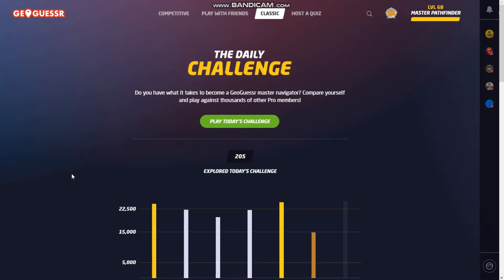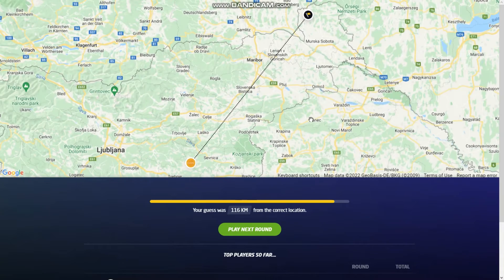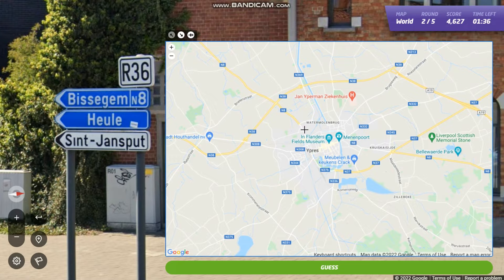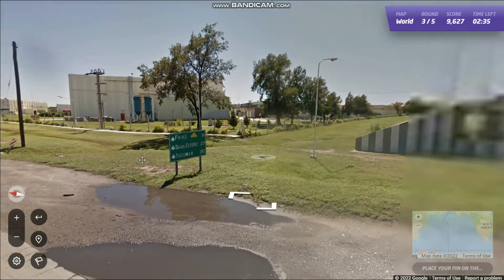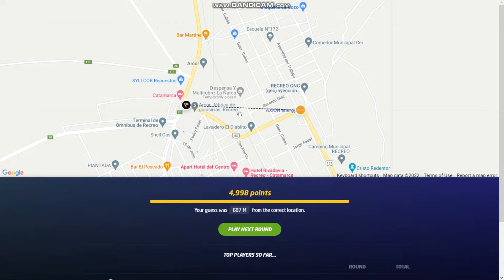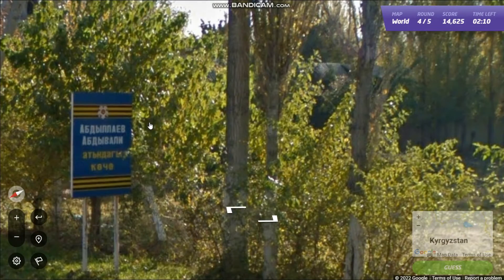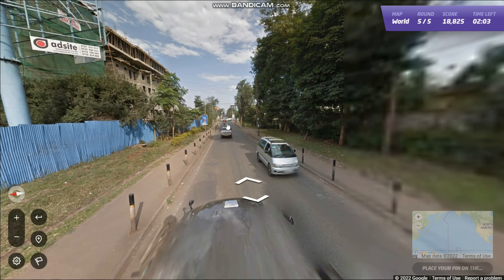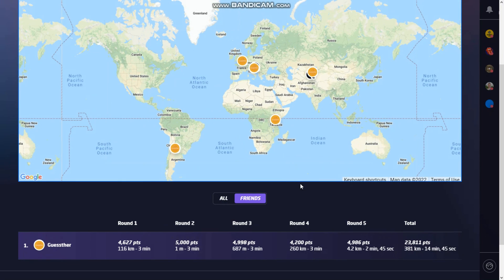Doesn't get much better than this | Geoguessr Daily Challenge #49 | April 19, 2022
Today's daily challenge on GeoGuessr (April 19, 2022). Watch me try to get 25k points every day as I think out loud.